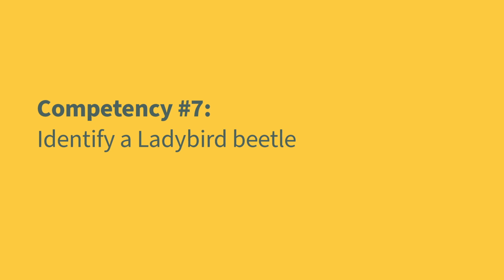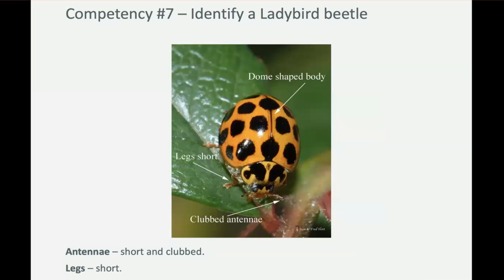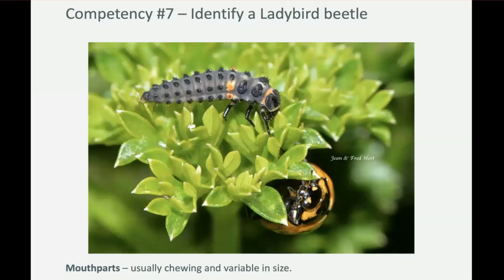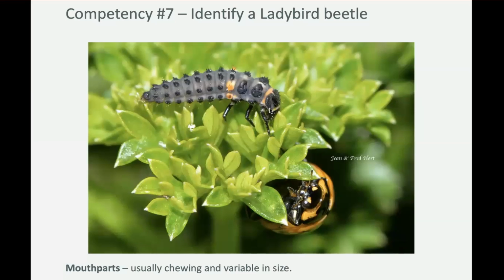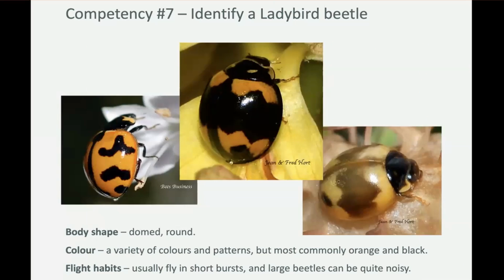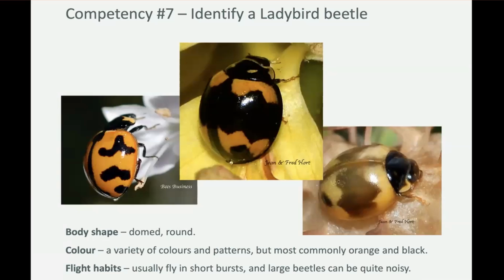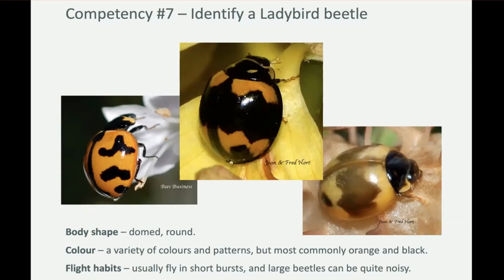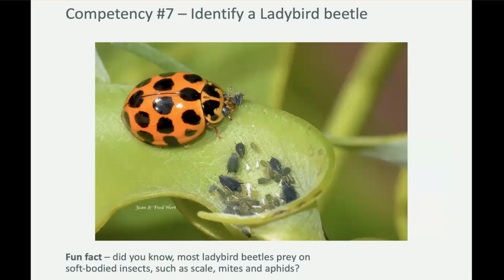Australian Pollinator Count - Competency #7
APC Competency #7. Identify a Ladybird beetle.

To contribute to the Australian Pollinator Count, you must first be able to accurately identify 12 groups of insects.

This video is one of a series of 12 short videos that will step you through everything you need to know to become an Australian Pollinator Count citizen scientist.

Watch each of the 12 competency videos, review the downloadable Learner Guide and then take the 2 minute quiz to test your skill level. When you can achieve a quiz score of 80% or higher, your data is considered to be verified, and will contribute to the Australian Pollinator Count official data set.

Verified data helps to build our national understanding of Australia's pollinators.